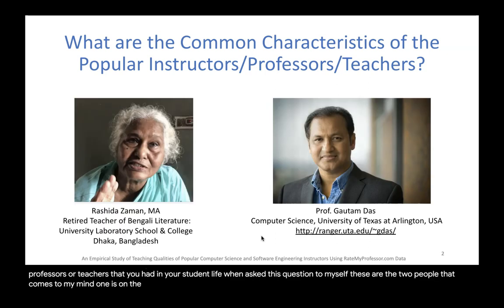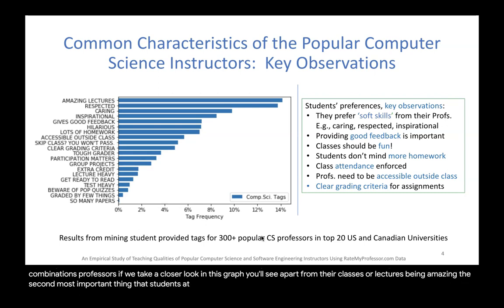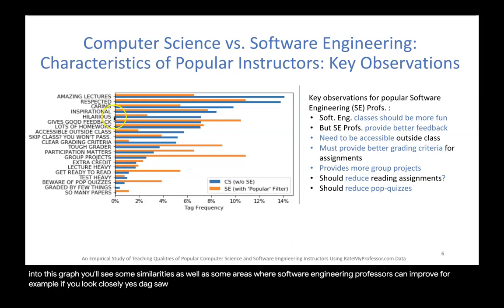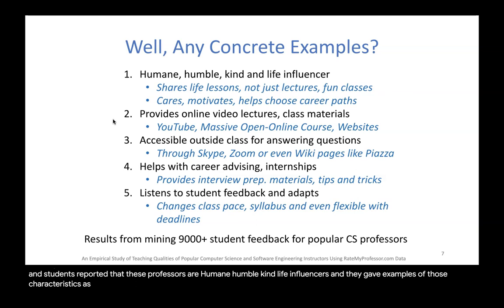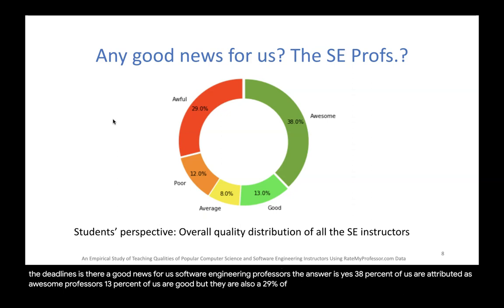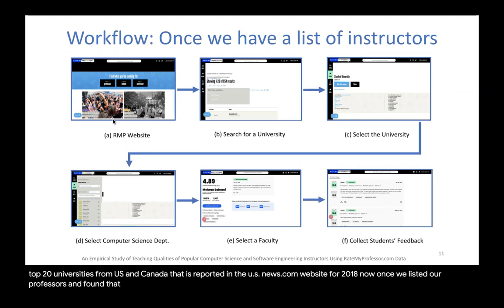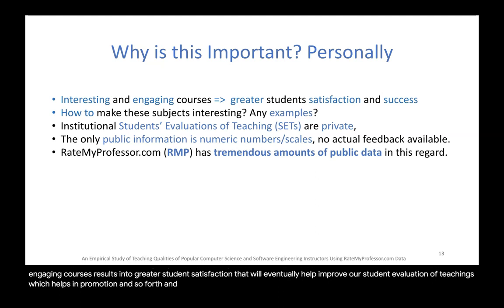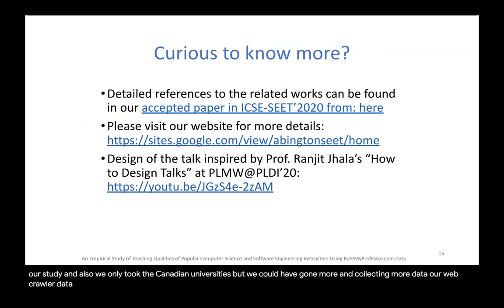An Empirical Study of Teaching Qualities of Popular CS and SE Instructors Using RateMyProfessor.com